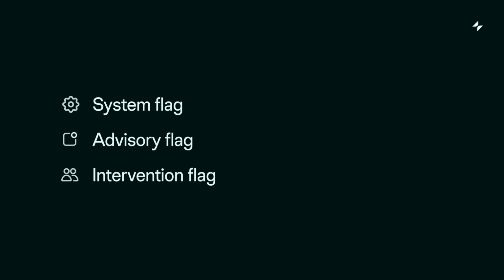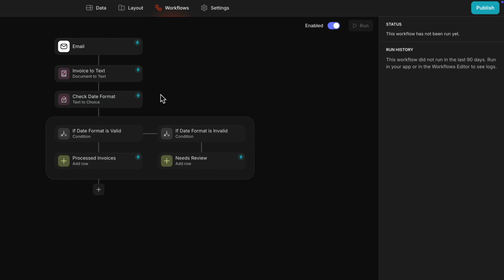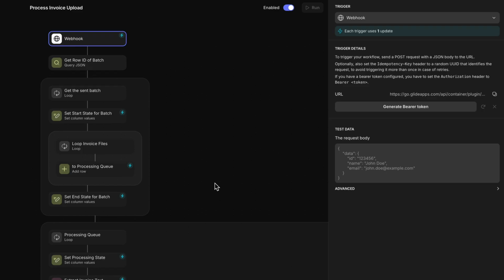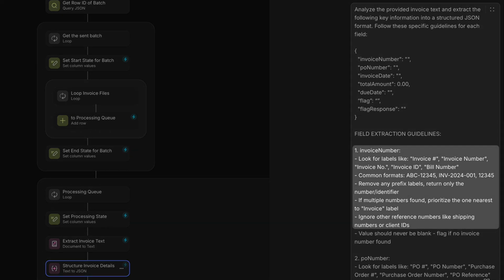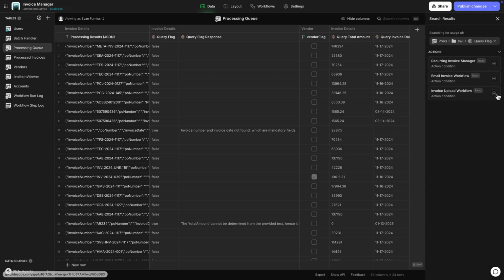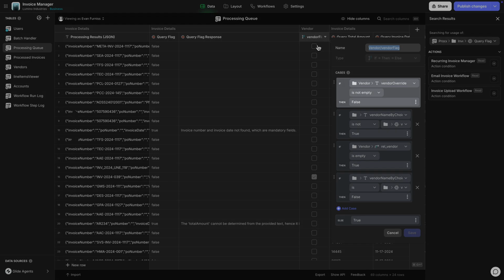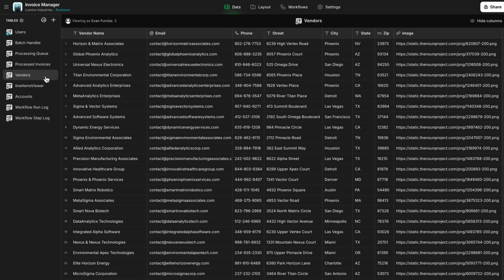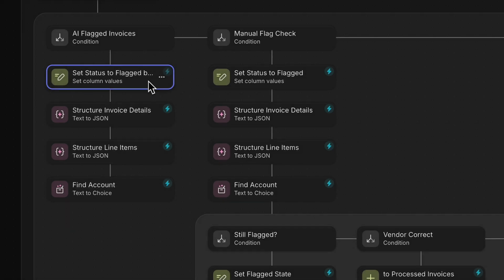Flagging Errors | Glide IA Certification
Learn how to effectively implement flags in your Glide automations to detect issues, trigger actions, and ensure human review when necessary. In this detailed guide, you'll discover core flagging concepts—from basic data checks to sophisticated AI-powered validations—that help you build intelligent, reliable workflows.

Chapters:
0:00 Introduction
0.37 Types of Flagging
1.57 Basic Flagging
2.49 Advanced Flagging with AI
3.23 Example
5.27 Data Validation
8.39 Conclusion

In this video you'll learn:
– The three core types of flags: system (automated), advisory (informative), and intervention (human review required).
– Techniques for creating simple, rules-based flags using Glide’s built-in tools like conditions and data validations.
– How to leverage AI within workflows to intelligently identify and narrate issues, making complex flagging seamless.
– Practical examples of how to structure and integrate flags directly into your AI prompts for robust error detection.
– Best practices for surfacing flags clearly to users, ensuring critical issues receive timely human attention, even after automated resolution.

Enhance your workflows by mastering the art of intelligent flagging, reducing manual intervention, and improving data accuracy.